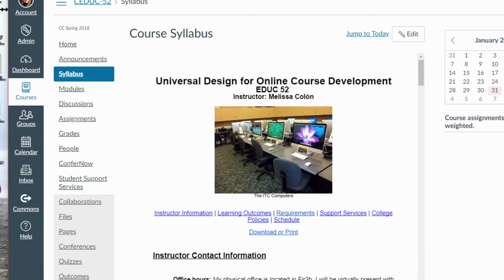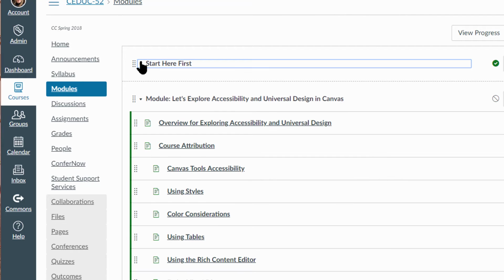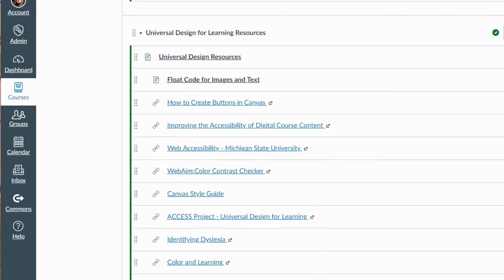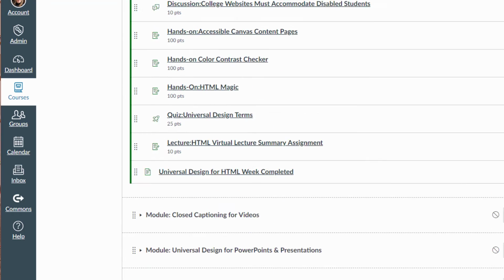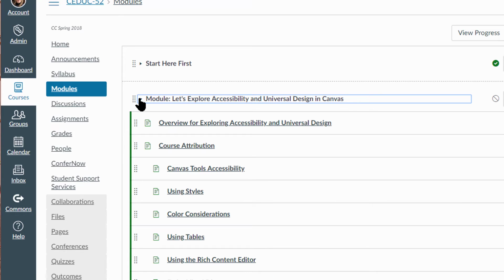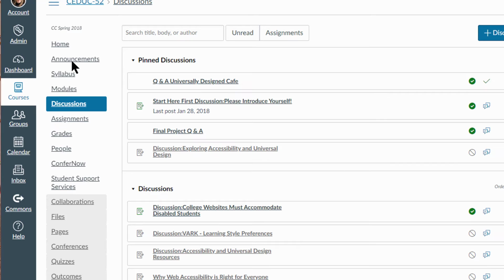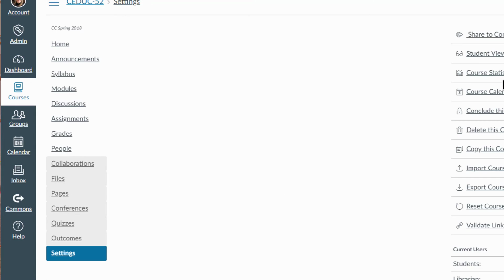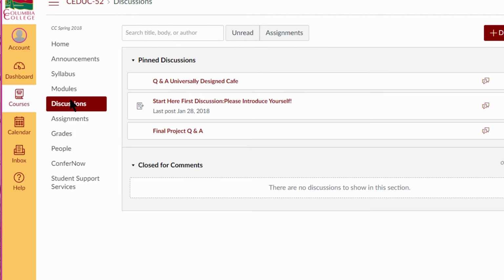EDUC 52 - Universal Design for Online Course Development Tour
This 9 minute tour of the EDUC 52 class gives a peek at some of the ways to navigate the class and get started.